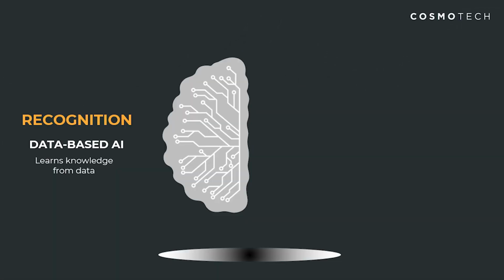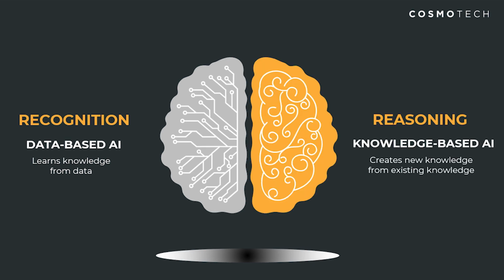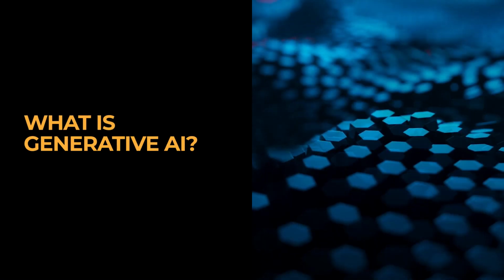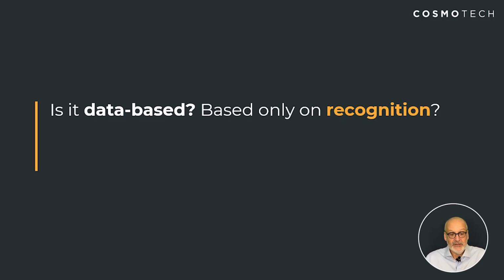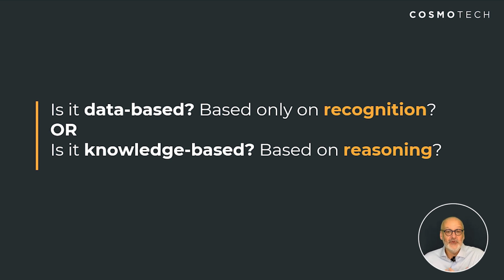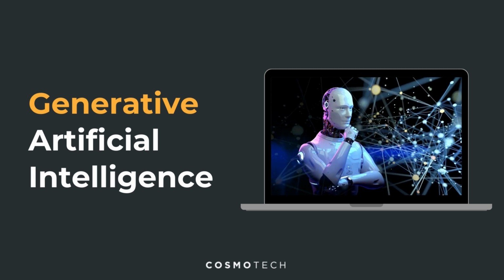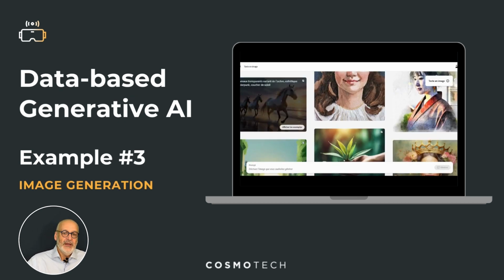Demystifying AI with Michel Morvan-PART III. What is Generative Artificial Intelligence (AI)?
Curious about Generative AI? In this third video of the Demystifying Artificial Intelligence Series you’ll expand your understanding of artificial intelligence as we take a closer look at topics such as Chat GPT-like systems while answering key questions surrounding generative AI.

First, we explore popular Generative AI examples and how they are used to generate new content. Next, we’ll shift our focus to a different form of Generative AI. Did you know that there is more to Generative AI than just text, audio and image generation?

In the second part of the video, you’ll discover how Generative AI can be used for generating enterprise scenarios based on knowledge rather than data, helping business leaders make optimal decisions and confidently navigate complexity and uncertainty.